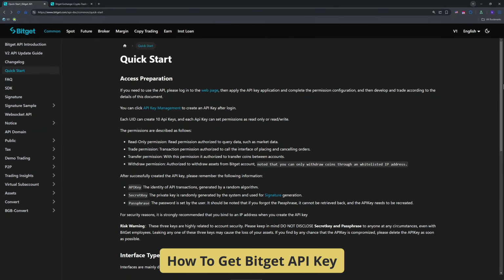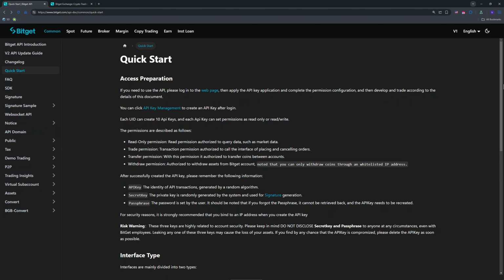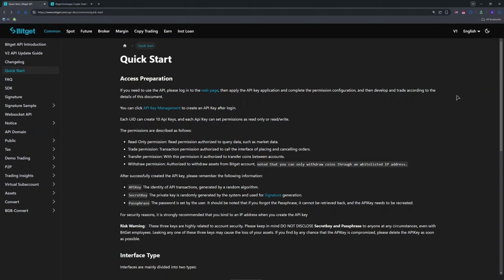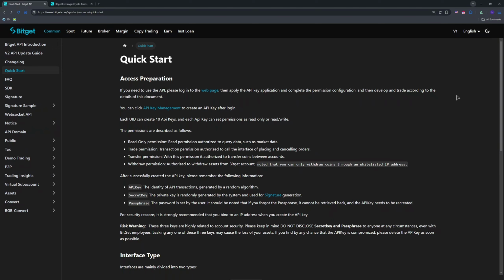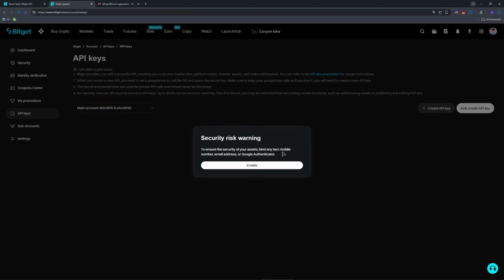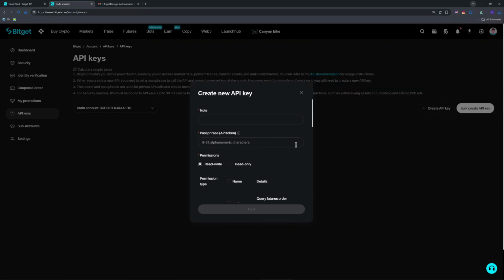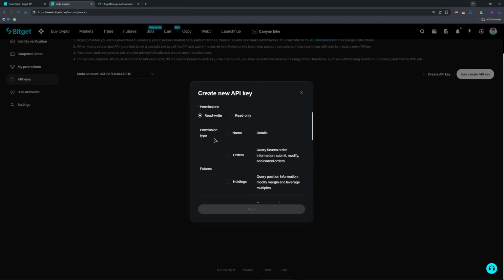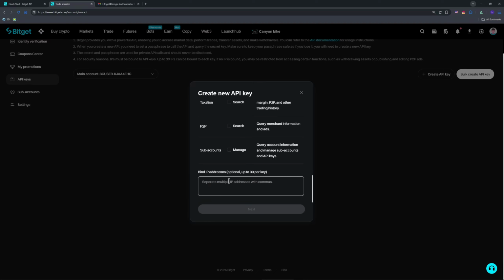How To Get Bitget API Key (Step By Step Guide)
In this step-by-step tutorial, you'll learn exactly how to get your Bitget API key in just a few minutes. Whether you're a beginner or an experienced trader, this guide will walk you through the entire Bitget API setup process on PC. Perfect for those looking to connect Bitget to TradingView, trading bots, or third-party platforms.

In this video, we cover:

How to log into your Bitget account

Where to find the API management section

How to create and label your API key

Setting permissions for trading or read-only

Securing your API key with IP whitelist

Keyword Phrases Included:

Bitget API key tutorial

Bitget API setup guide

Connect Bitget to TradingView

Bitget API for trading bots

Secure API key Bitget

API key Bitget step-by-step

Bitget trading automation